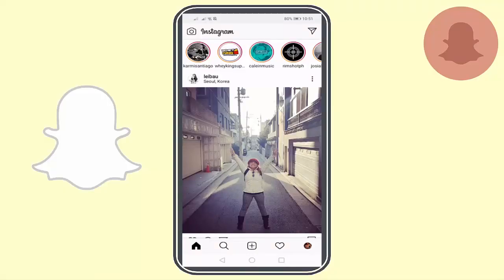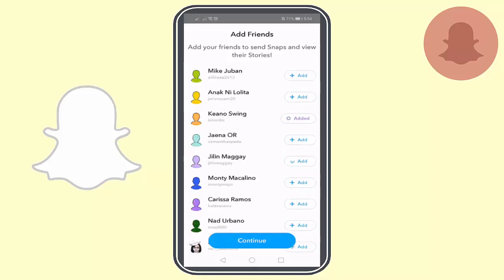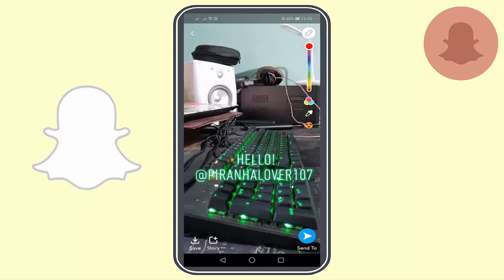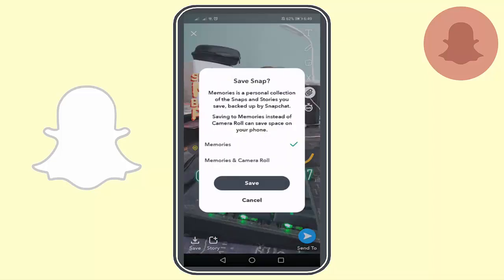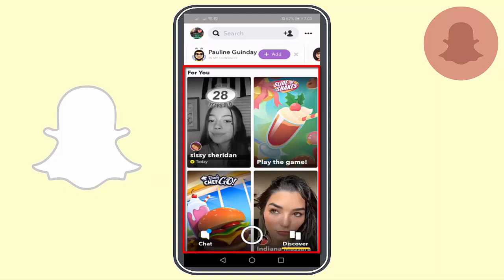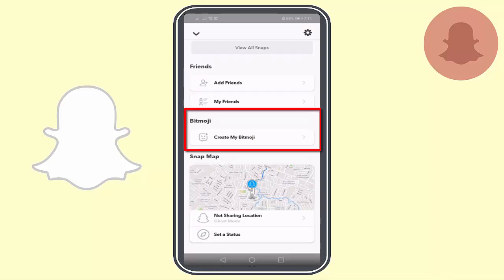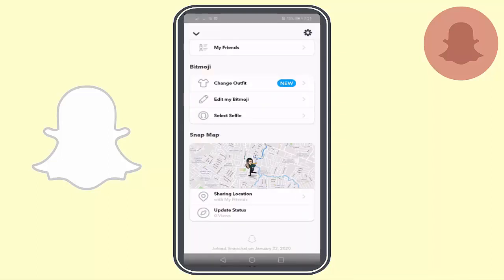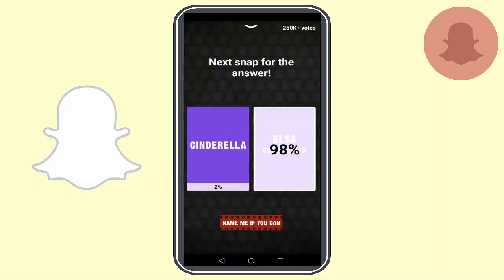Five minutes Snapchat class for absolute beginners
Snapchat is a popular social media platform which allows users to upload photos, videos and send them to a set of their friends on Snapchat.

Users of Snapchat receive photos called a Snap which will appear on their account for a limited time. Users enjoy taking snaps of photos or recorded videos and share the same with friends and family.

Snapchat is the first platform to have the feature of adding Stories to accounts. This app is designed to operate on cell phones. Learn how to get started with Snapchat.